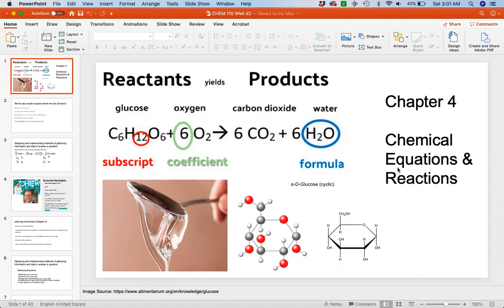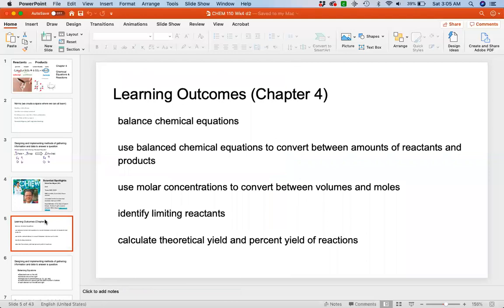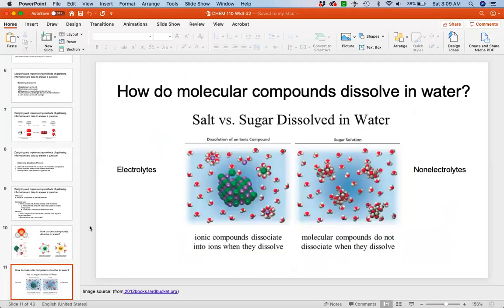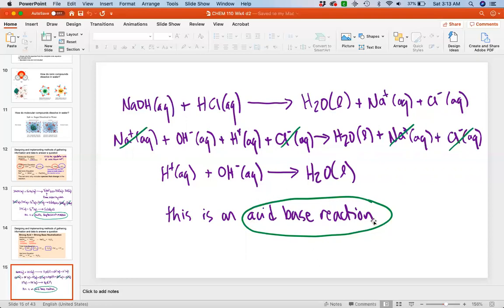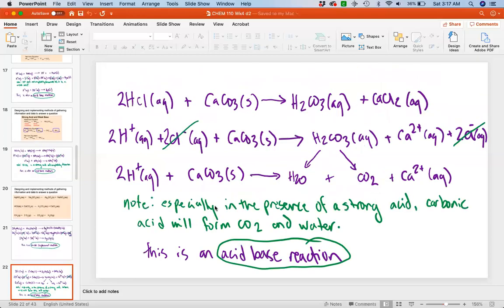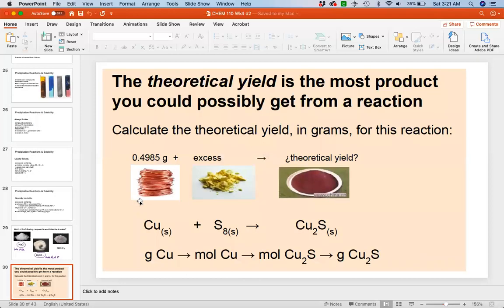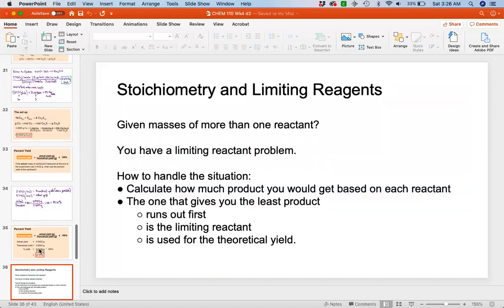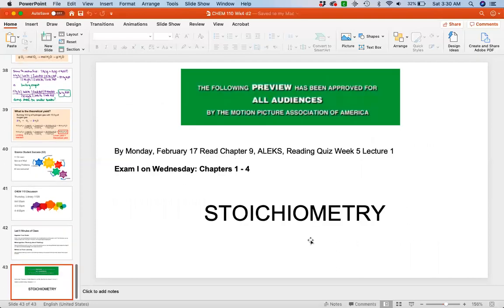Week 4 Wednesday Chapter 4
Balancing Equations, Types of Reactions, Stoichiometry, Limiting Reagent, Theoretical Yield, Percent Yield